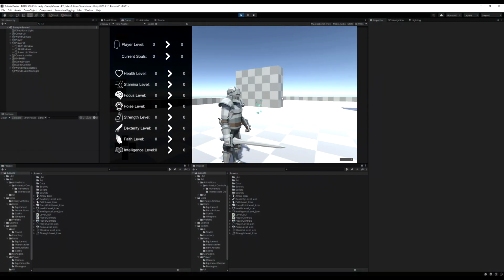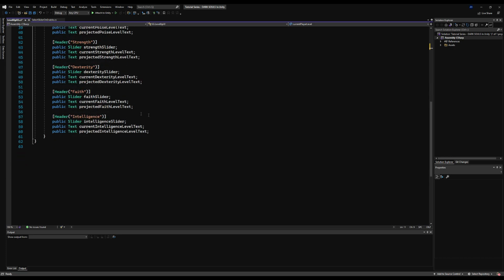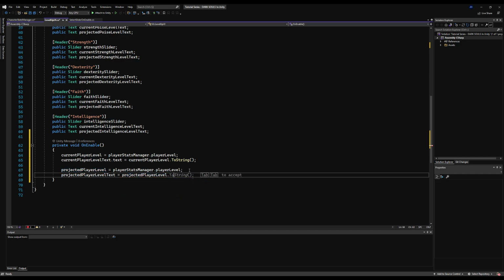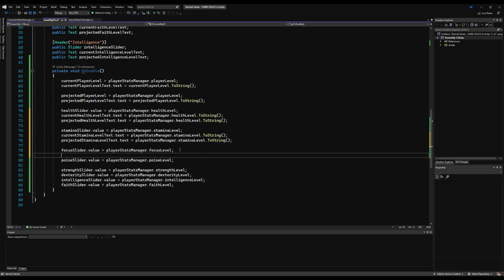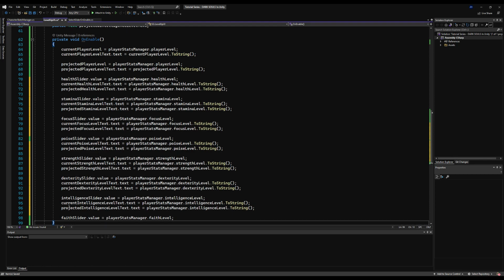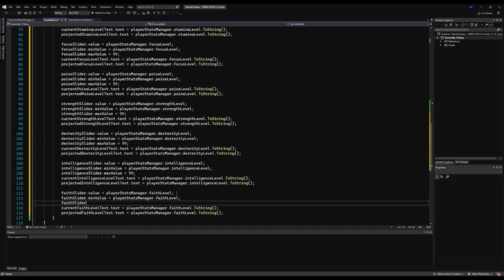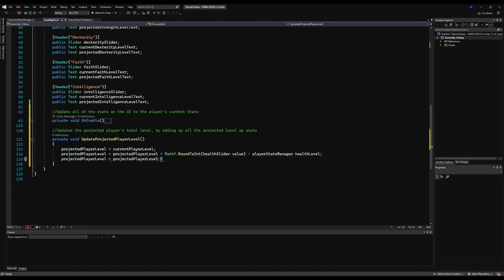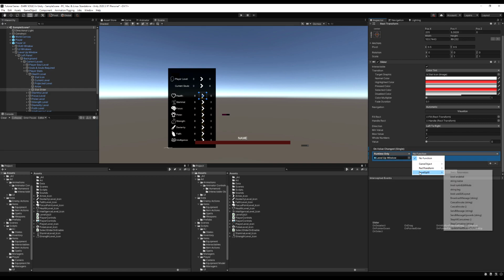Create DARK SOULS in Unity ► EP. 94 LEVELING UP (Pt. 2)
In this video we sync our characters levels to the level up UI screen. We then create the functionality needed to raise or lower the levels with our invisible sliders we placed in the recent video.